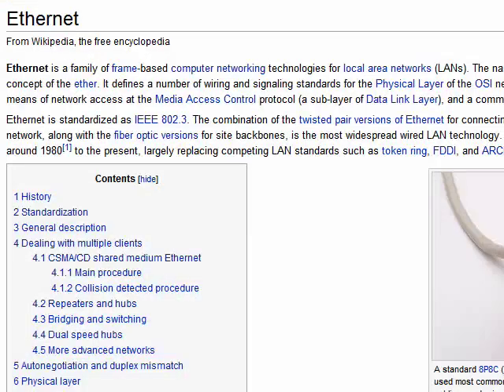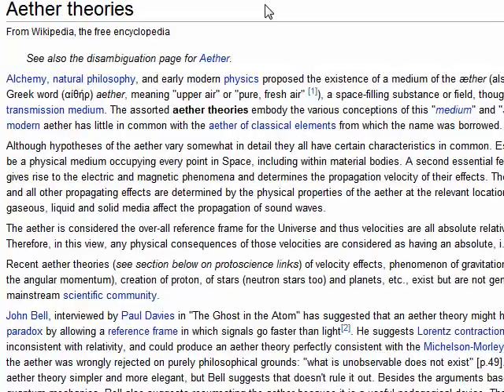What is Ethernet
We're familiar with an Ethernet networking cable, but how did the word. A Internet tutorial by butterscotch.com.